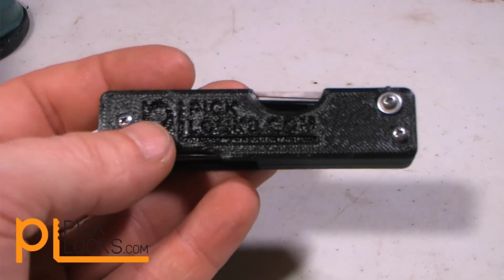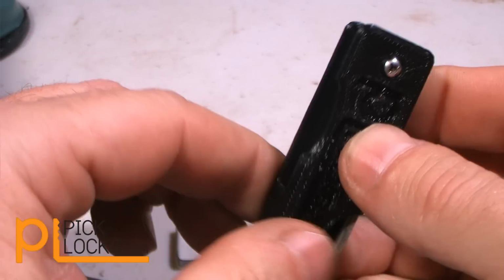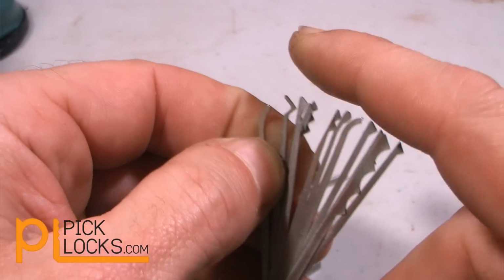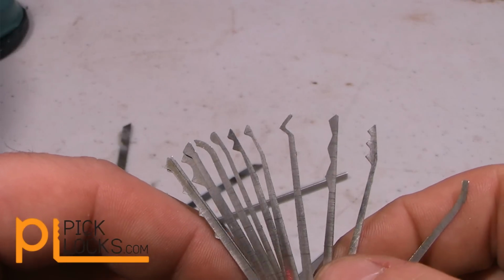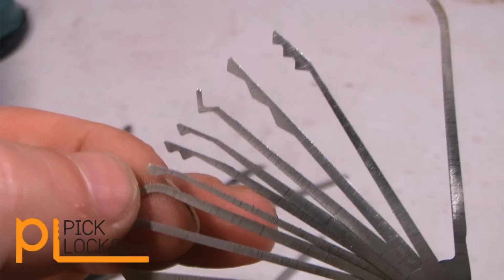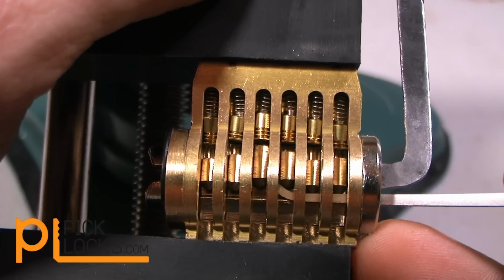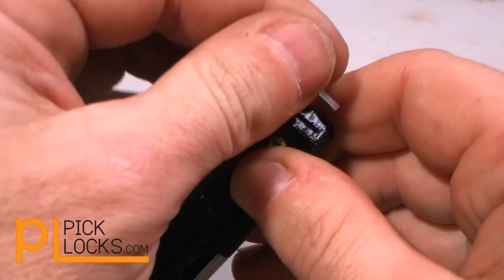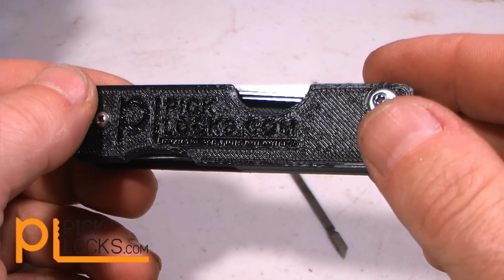[015] Swick - The World's Most Versatile Pick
This is my final prototype for Swick - The World's Most Versatile Pick. I've had this idea for ten years and only in the past two months began working diligently on getting it produced.

I used Fusion 360 to produce the 3D models of the body and the picks. I plan to have this on Kick-starter this month.

Picklocks.com is proud to be a part of the locksport community bringing you the latest in locks and lock picks to help you continue to grow in this exciting sport.

Vises used in our videos

Find a Locksport group in your area

Check out TOOOL in the U.S.